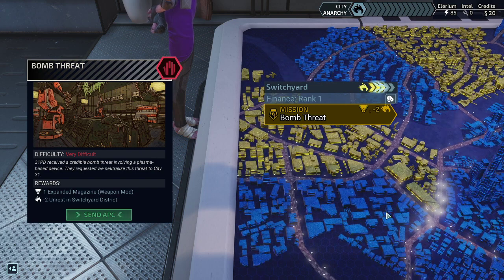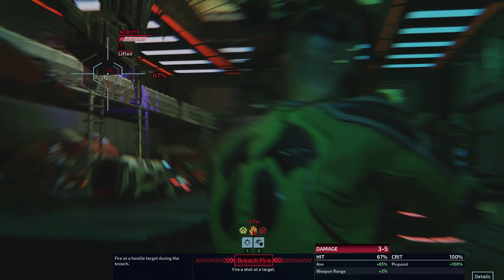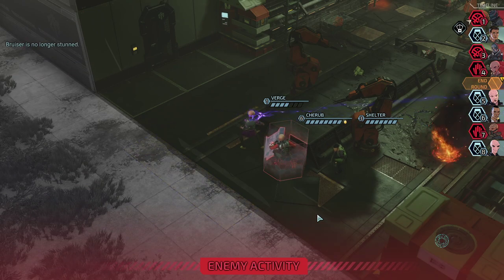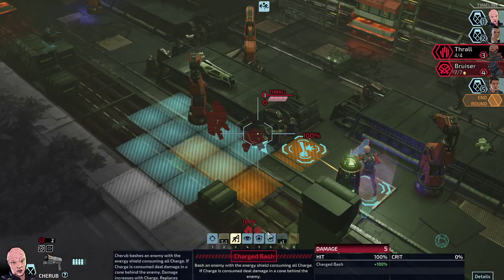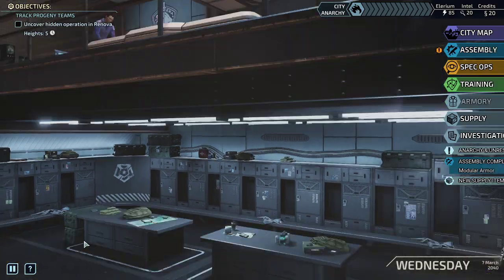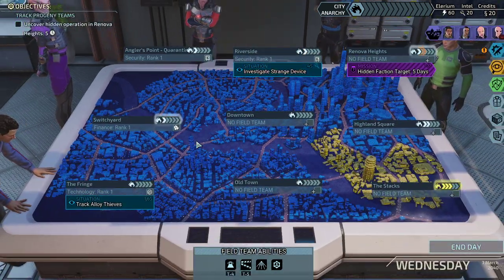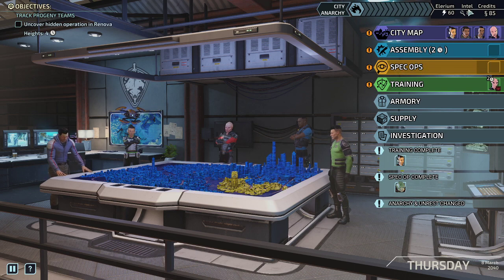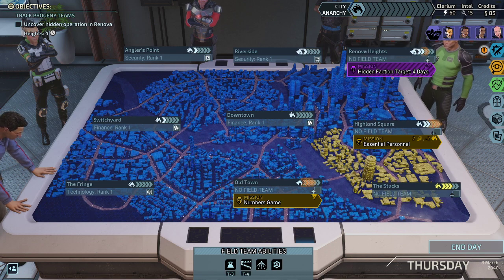(04) XCOM Chimera Squad - Impossible, Ironman, Hardcore run by syken4games